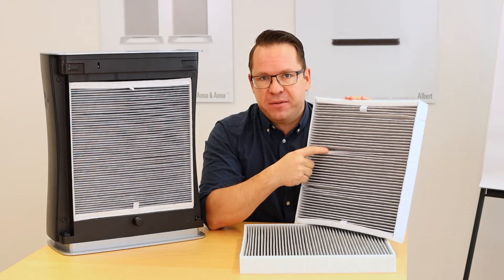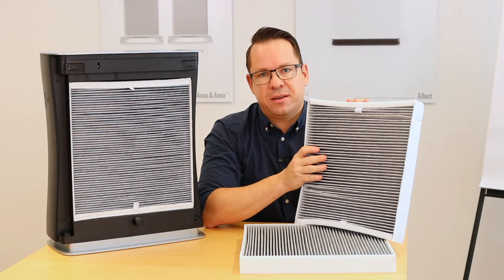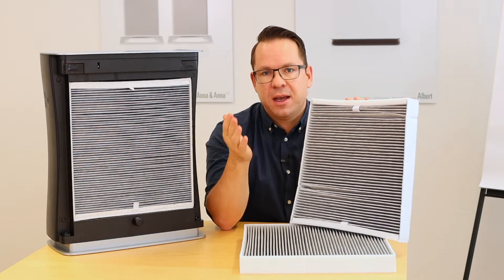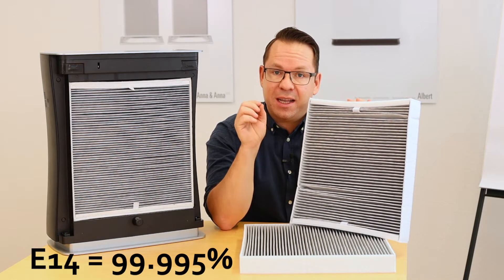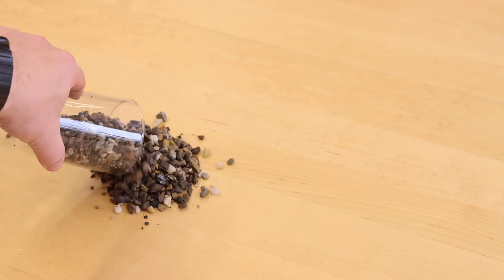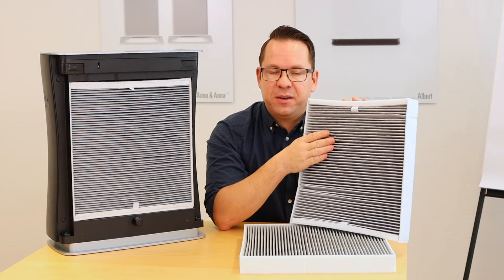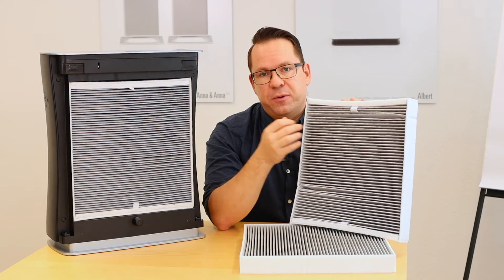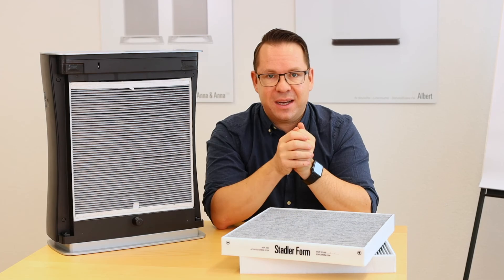Do I really need an H14 filter for my air purifier?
A lot of our customers are asking us about H14 filters and if they are better than H12 filters. In this video you can learn about the difference between the two filter standards and visually see how efficient they are.

In short: H12 can do the job - it is more important to run the air purifier permanently - if possible 24/7. See more detailed information in the video.

Your Stadler Form Team